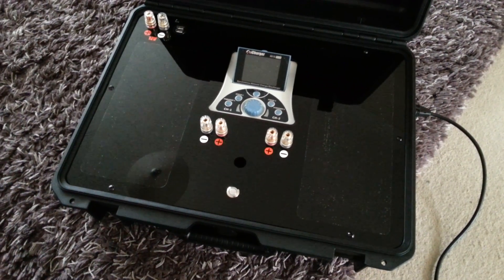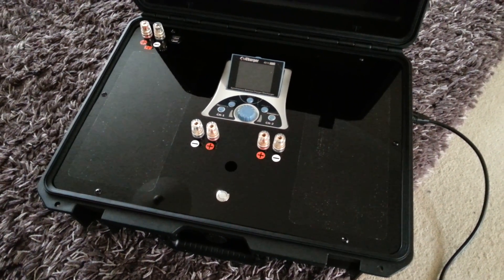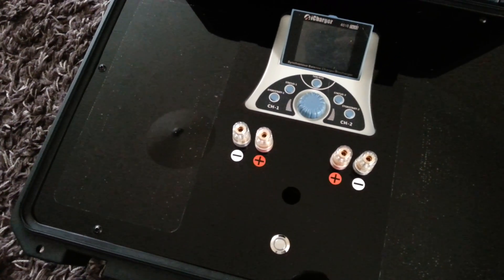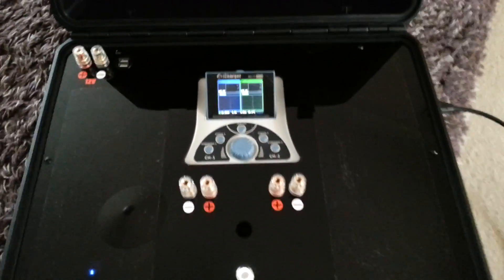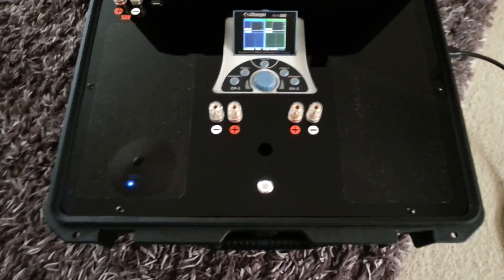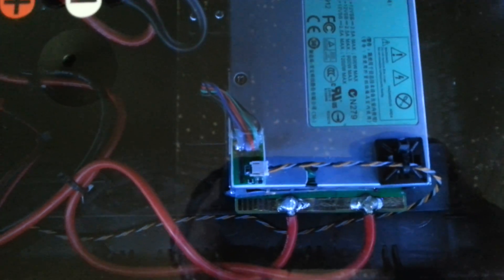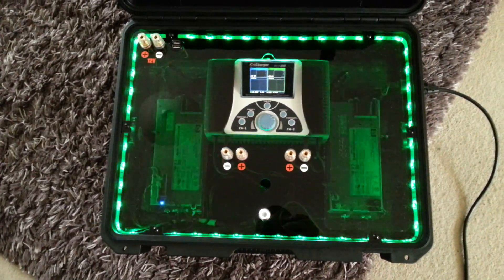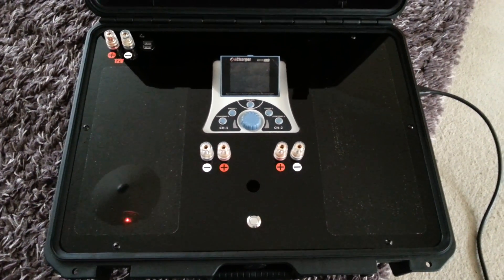iCharger 4010 DUO Charge Case 002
Coolice charge case with integrated iCharger 4010 DUO. This case also features the Coolice PSU controller circuit, that monitors the PSU's output volts and switches both supplies off if there is a problem with either one.